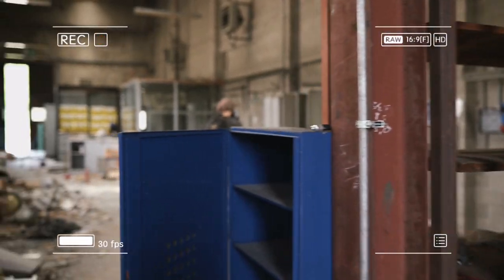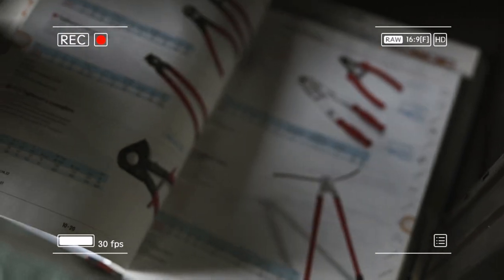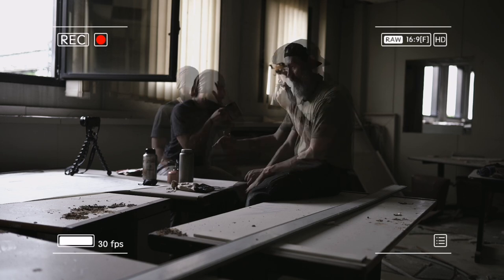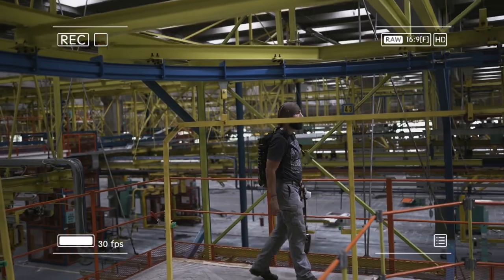Exploring a Huge Famous Car Factory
New video, new exploration of  a huge  famous Car Factory that was owned by one of the most famous cars designer of all times. Definitely a huge complex where even famous and expensive cars such as Ferrari or Bentley has been designed and produced.

HERE'S ALL THE GEAR THE I SUGGEST:

-Stainless Steel 1QT. Bush Pot

- HERE’S MY FAVORITE PACK:
-Wotancraft Pilot Camera Pack 18 Liters

-Fjallraven Kaipak 38 liters

MY PHOTOGRAPHY GEAR:

-SONY ALPHA 7 MARK III

-SIGMA 35MM F1.4 DG HSM ART:

-SIGMA 24MM F1.4 DG HSM ART:

-NiSi PRO Nano IR Filter ND64 6 Stop + POLARIZER:

-MANFROTTO ELEMENT TRAVELER:

-APUTURE MC LIGHT: